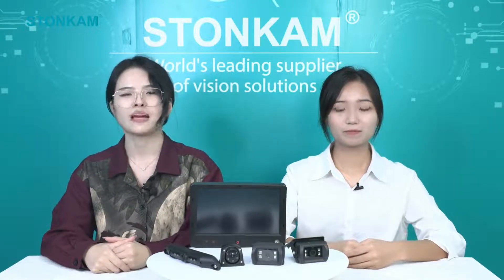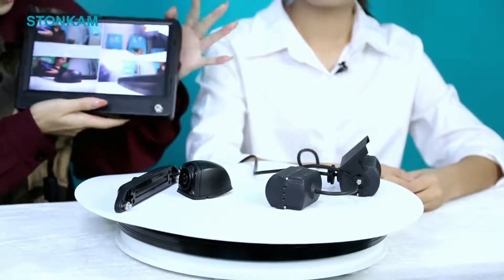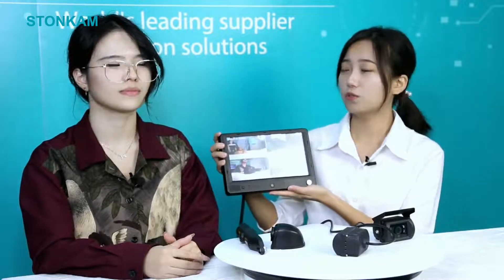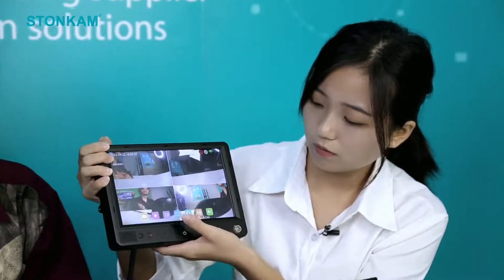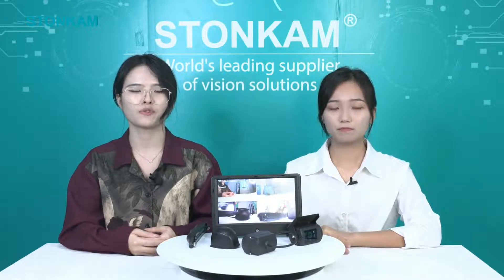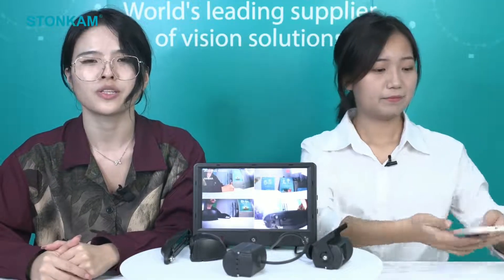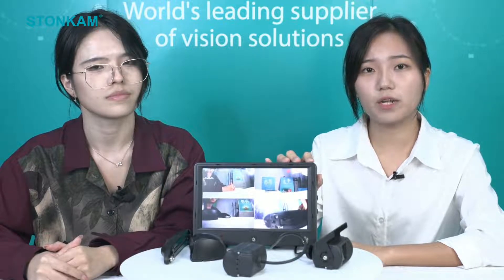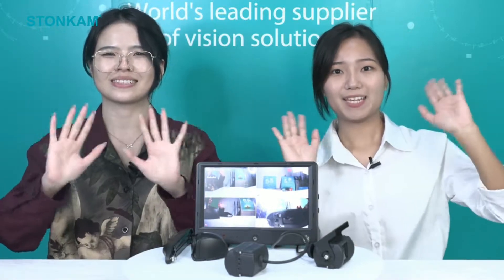9 inch HD in-vehicle 4-channel recording monitor system | In-cab monitor | Video recording | STONKAM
STONKAM 9 inch HD in-vehicle 4-channel recording monitor system, in-vehicle plus monitor functions, standing for a major technical upgrade in in-vehicle monitor industry. It supports 4CH HD cameras input which allows the driver to see directly the environment around the vehicle while driving. This can reduce the possibilities of scratch and other accidents. This HD monitor can realize HD real-time monitoring, support GPS input, thus facilitates efficient fleet management.